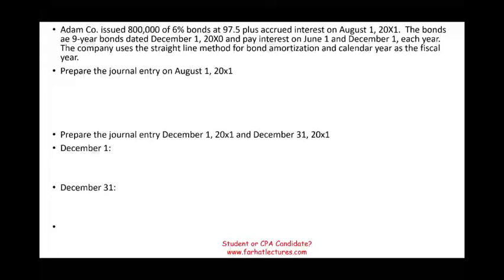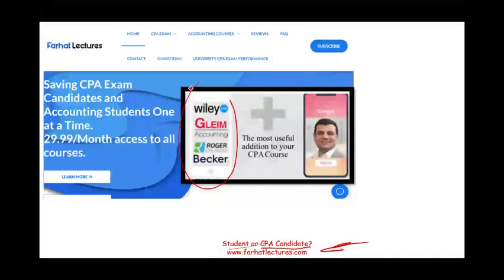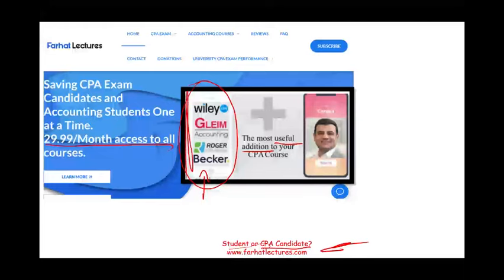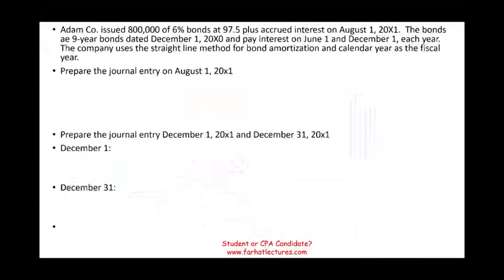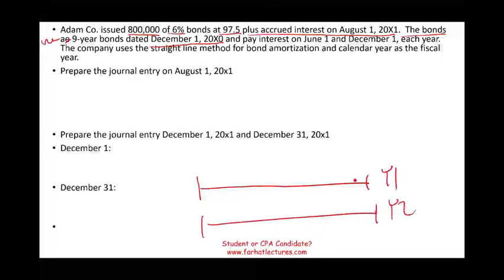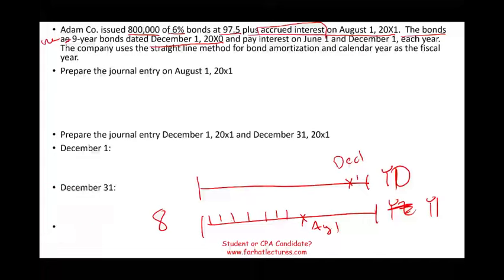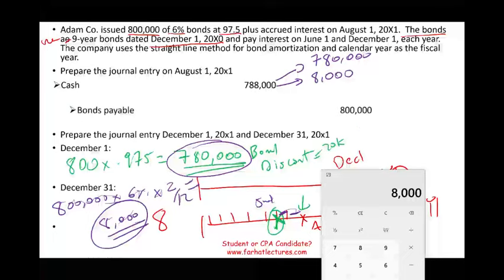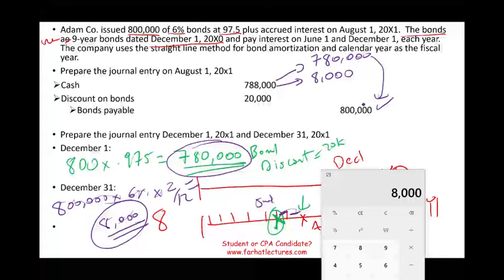Accounting for Bonds Payable: Trick Question. CPA Exam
In this session, I discus bonds payable exercise